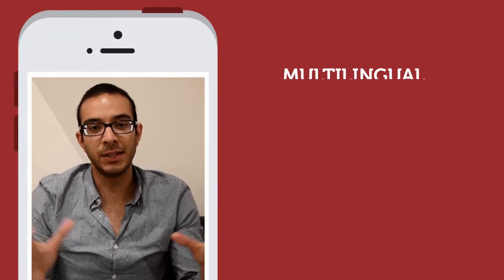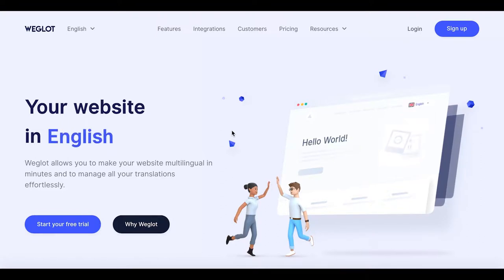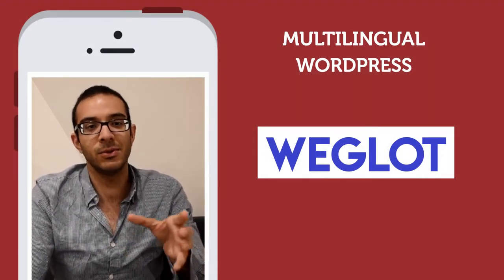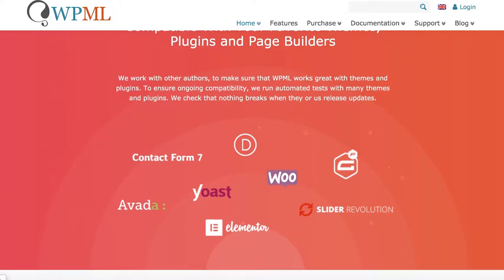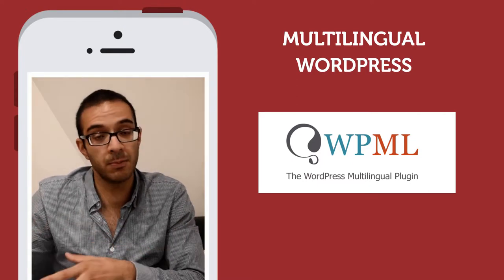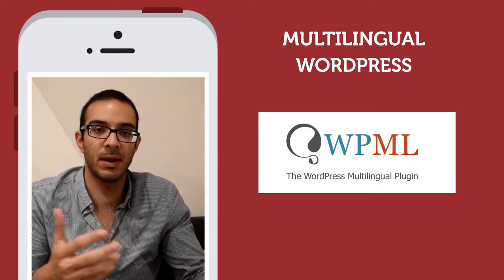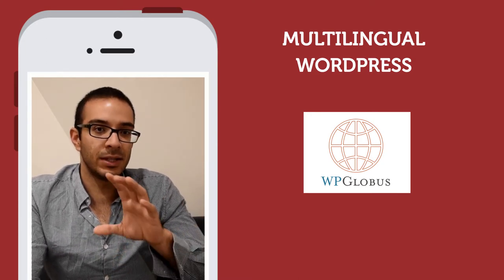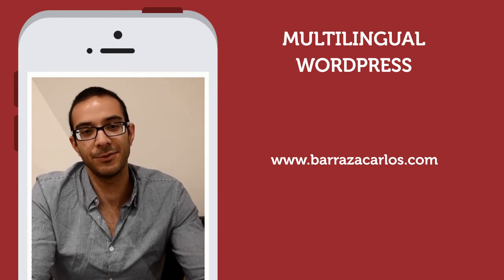⭐ Multilingual Wordpress - Plugins to translate your Website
Having one website on only one language could be already challenging to make it grow, now imagine how it would be to grow a WordPress multilingual website if you don’t actually know what are the steps to follow. In this blog post I would like to share my experiences in converting a normal one language WordPress Website into a WordPress Multilingual where you can have different languages on it, plus also how it can help you to reach an international audience.

f you have the budget I will say go for Weglot. It can really save you time with the translation process of your WordPress Website. As I mentioned before, the disadvantage that I see is the word count.

But if you are a normal blogger or are just starting with some simple stuff on WordPress, then WPML offer different packages that you can use and don’t spend too much money.

I am happy using WPML, because it helps me with my main purposes. International SEO.